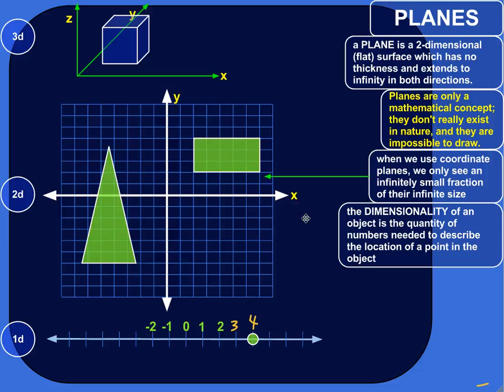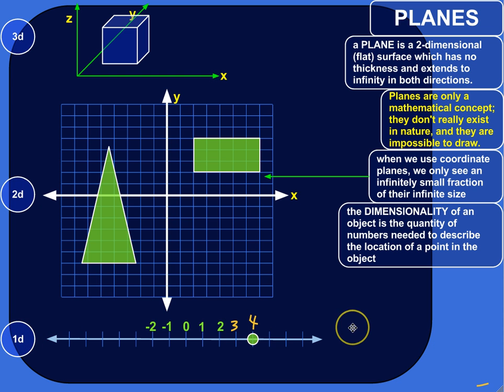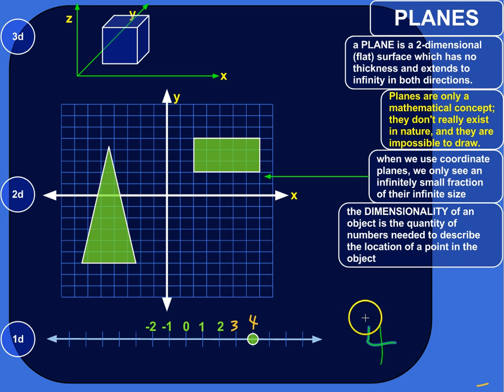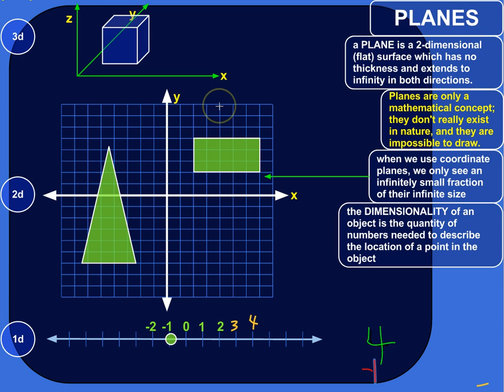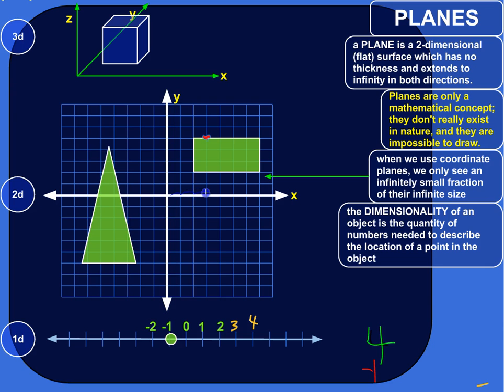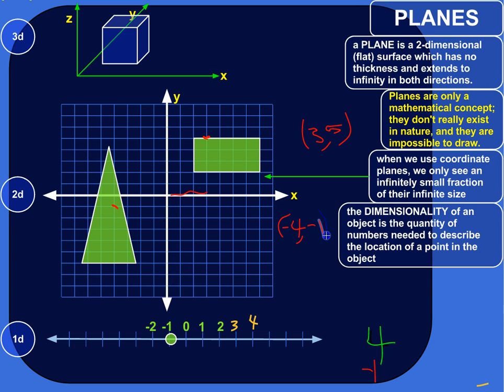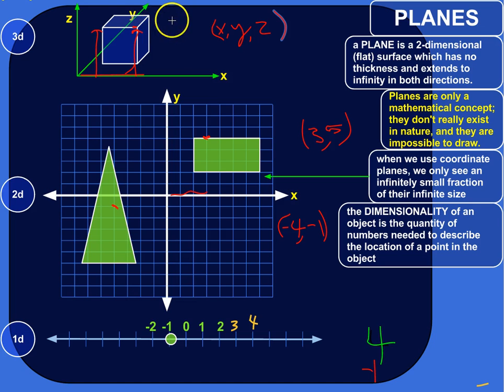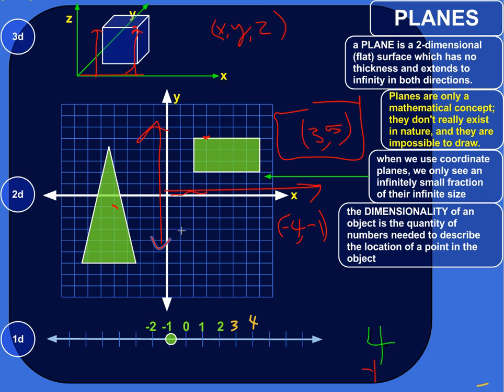What It Means For Planar Objects to Be Two-Dimensional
Put on your 3d glasses, here comes a mind-bending journey through 1-dimensional, 2-dimensional, and 3-dimensional spaces!